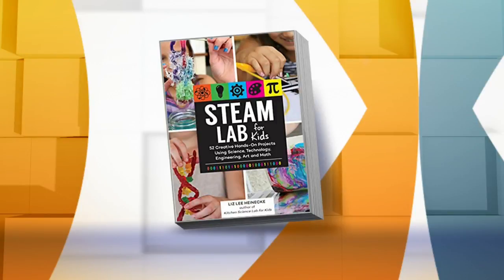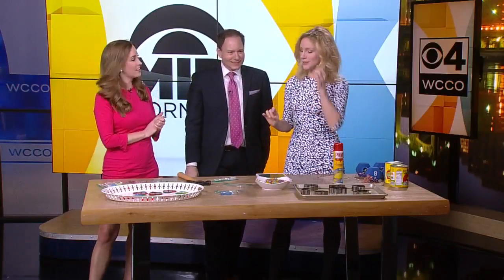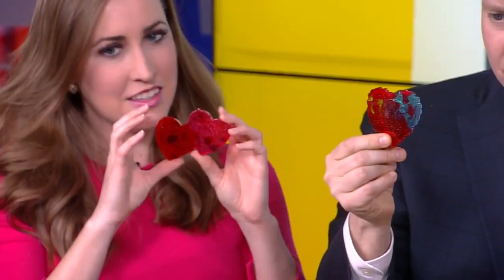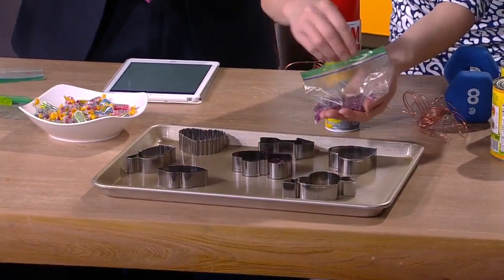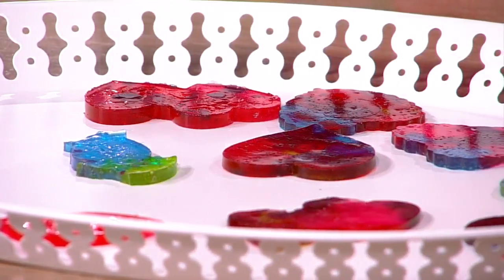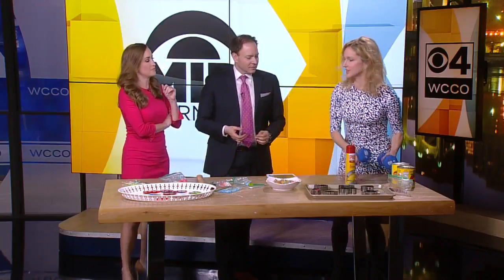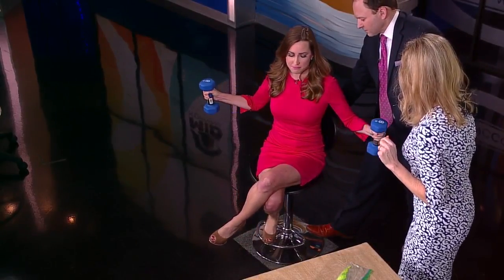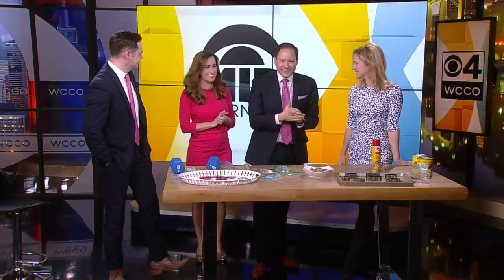Kitchen Pantry Scientist: Sneak Peek Of STEM Lab For Kids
The Kitchen Pantry Scientist is giving us a sneak peek at a project from her new book STEAM Lab for Kids. (3:55)
WCCO Mid-Morning – Feb. 14, 2018